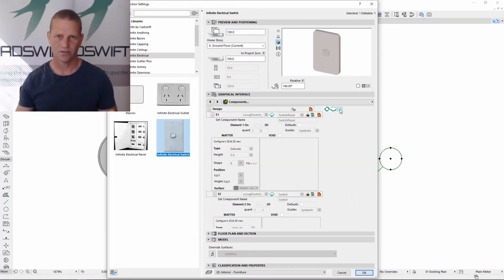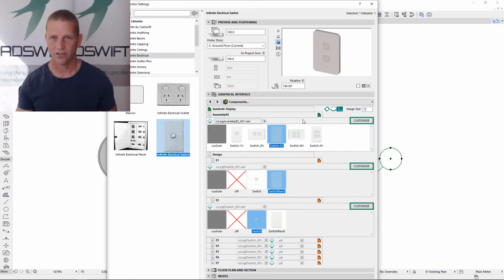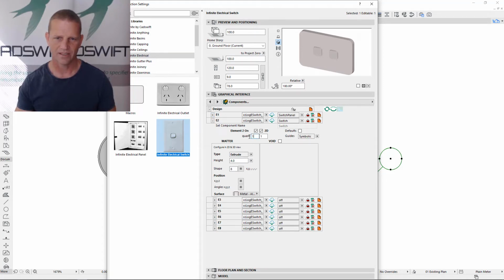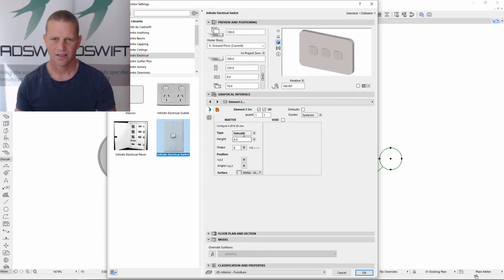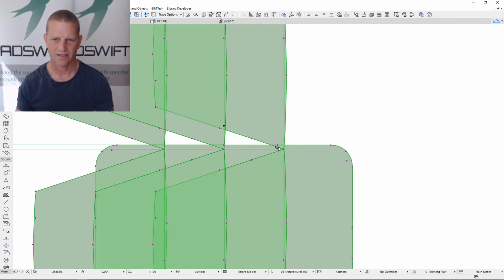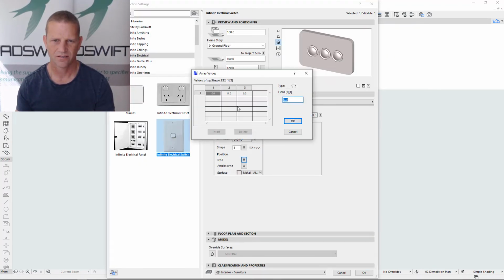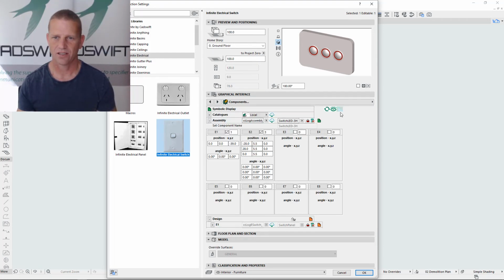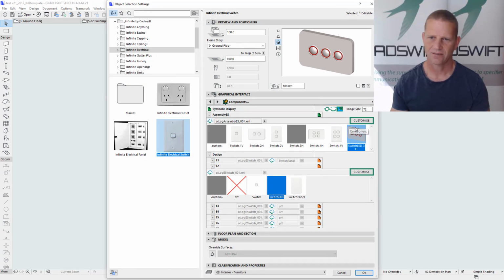Infinite Electrical - Official Release August 2022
Our new Infinite Electrical library has evolved out of our Swift Electrical library. You can now create custom geometry for any electrical component and store it in the libraries catalogue.